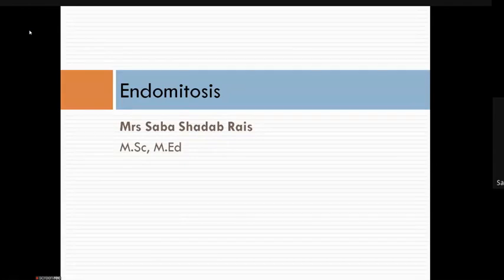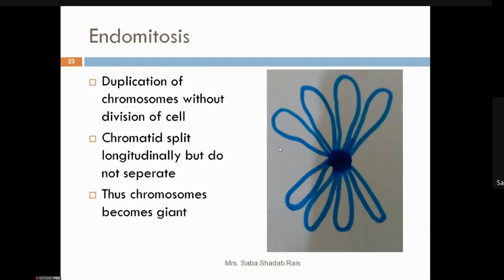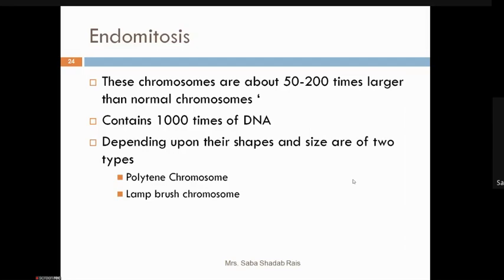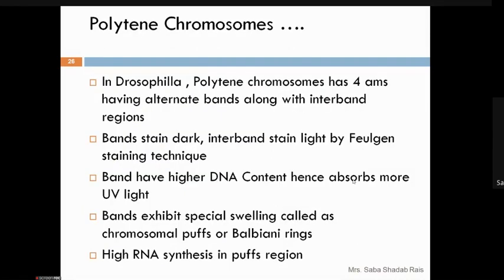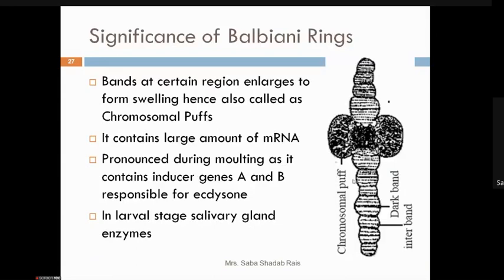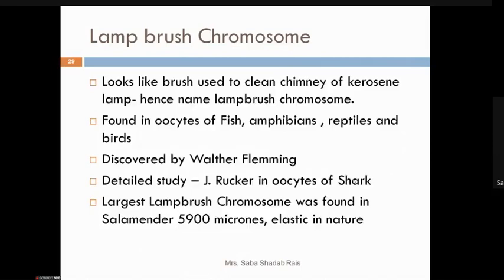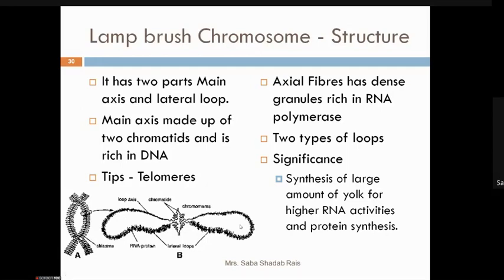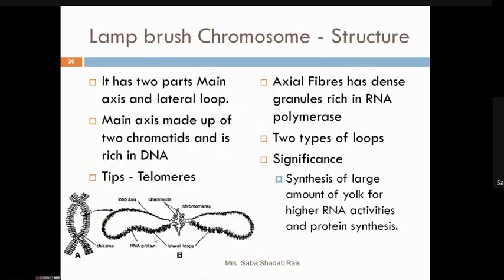Endomitosis - Polytene Chromosome and Lamp brush Chromosome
In this lecture I had Discussed about the process of Endomitosis. Types of Gaint Chromosomes and their discovery , structure and significance.
This video series we will learn Many aspects of Chromosomes and heredity link for this complete video series is
You can ask your doubts in comment box.
In this Video Series I had Discussed
Chromosomes
 Types of Chromosomes–Autosomes and Sex chromosomes
 Chromosome structure - Heterochromatin, Euchromatin
 Classification based on the position of centromere
 Endomitosis, Giant chromosomes- Polytene and Lamp brush
chromosomes and Significance of Balbiani rings
Sex- determination
 Chromosomal Mechanisms: XX-XO, XX-XY, ZZ-ZW
 Sex determination in Honey bees- Haplodiploidy
 Sex determination in Drosophila-Genic balance theory, Intersex,
Gynandromorphs
 Parthenogenesis
 Hormonal influence on sex determination-Freemartin and Sex
reversal.
 Role of environmental factors- Bonelia and Crocodile
 Barr bodies and Lyon hypothesis
Sex linked, sex influenced and sex-limited inheritance.
 X-Linked: Colour-blindness, Haemophilia
 Y-linked: Hypertrichosis
 Sex-influenced genes
 Sex-limited genes
Also I had added Assignments to the video description box to assure learning of my viewers in some videos